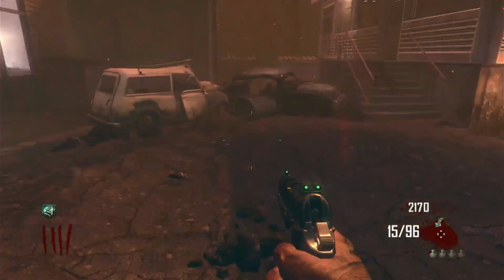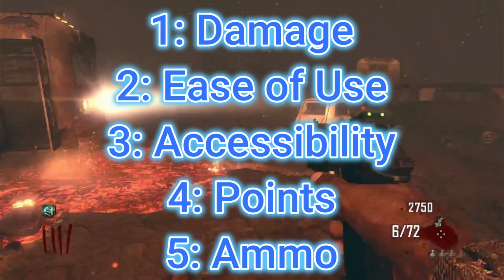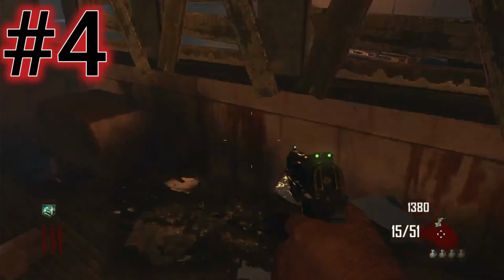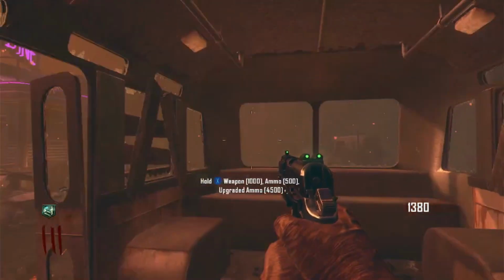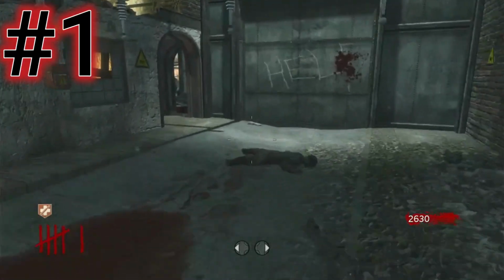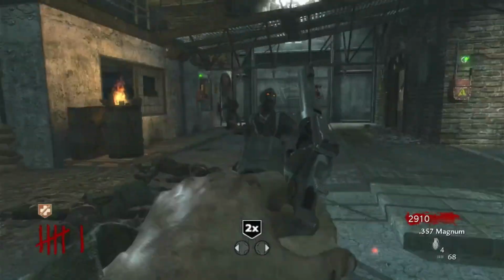TOP 5 WORST PISTOLS IN COD ZOMBIES!!!